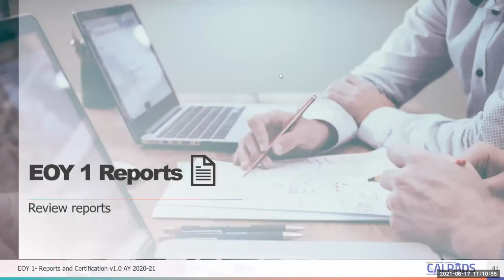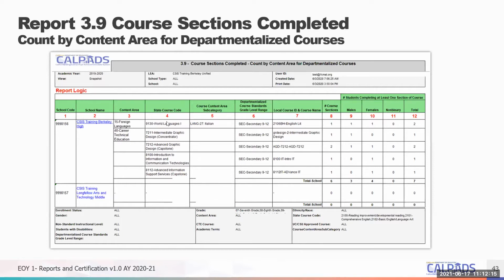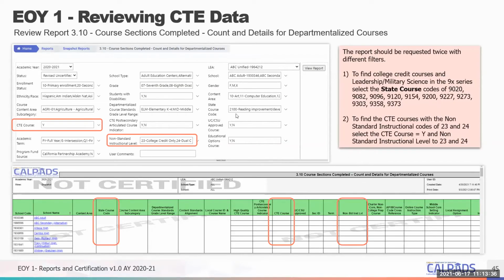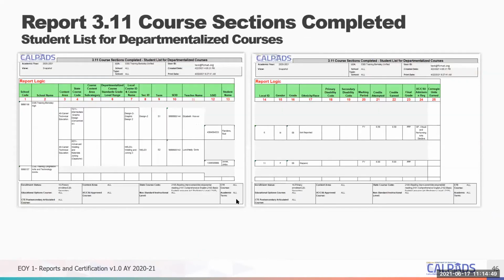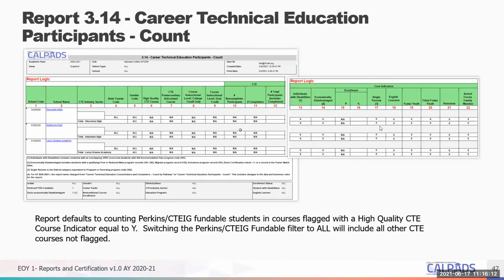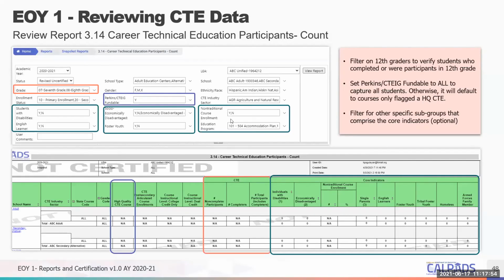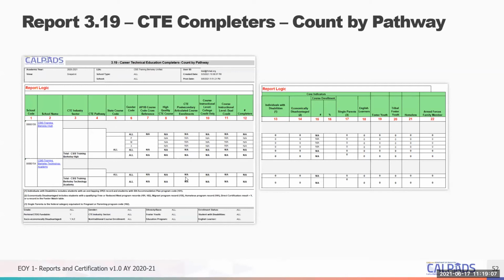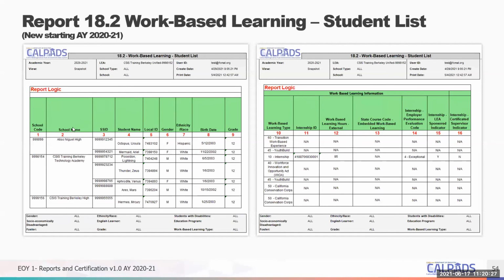EOY -1 (Module-G) - Reporting & Certification - Reports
This module provides more information about the EOY-1 aggregation and supporting reports.